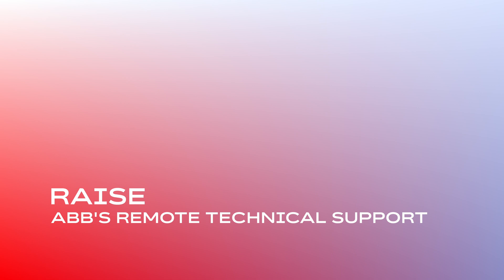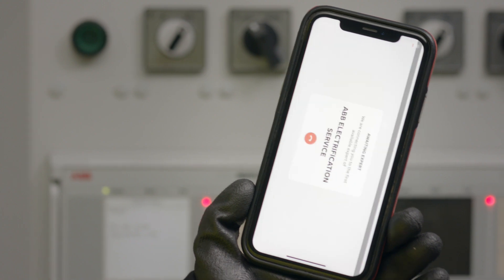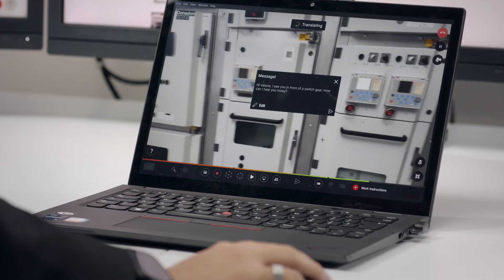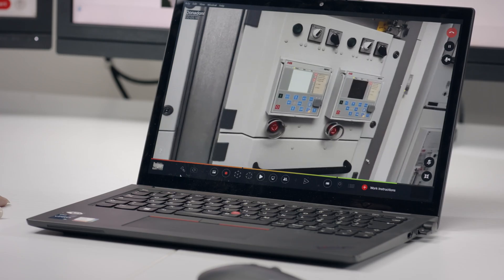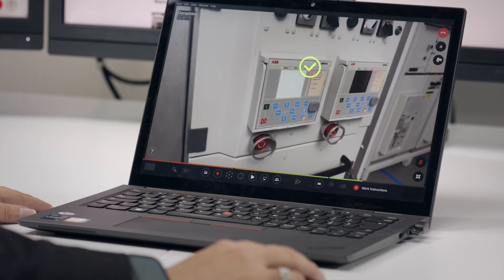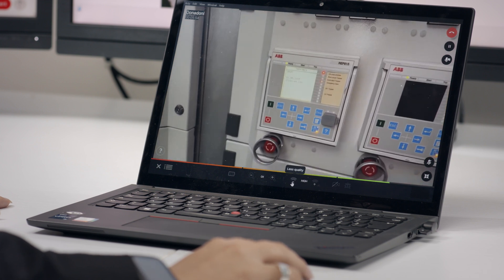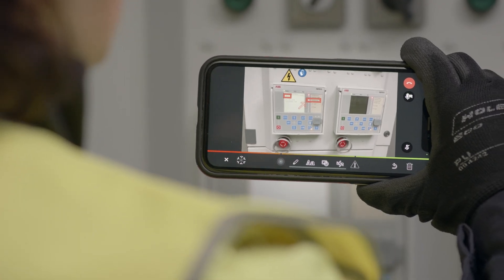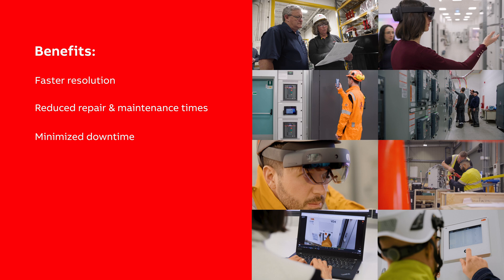Remote support with RAISE | AR for faster problem resolution - ABB Electrification Service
Discover ABB's remote technical support, service that connects field operators with ABB experts in real time. Using augmented reality (AR), we can help you resolve issues faster and more efficiently—right through your smartphone, tablet or supported wearable. Key features:
✔️ Live expert assistance
✔️ Real-time AR guidance
✔️ AI-powered communication in 120+ languages
✔️ Low-bandwidth operation for remote locations

With ABB’s remote support, you can minimize downtime, reduce costs and improve efficiency, all while lowering your carbon footprint by avoiding unnecessary travel.